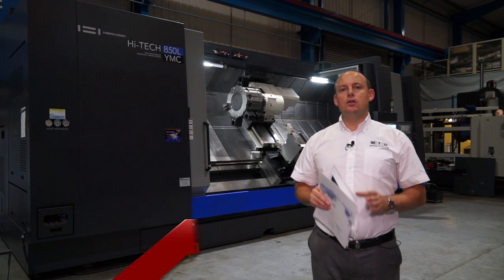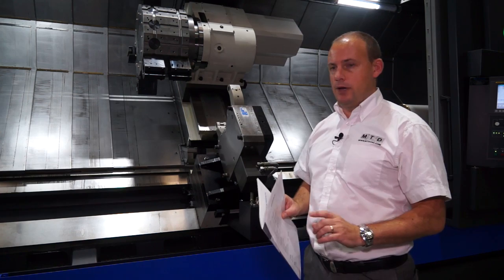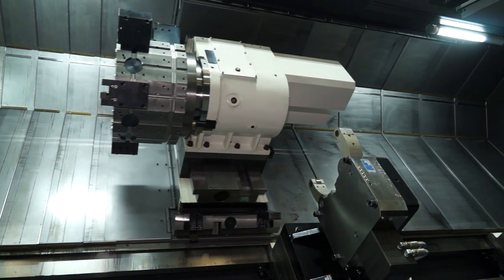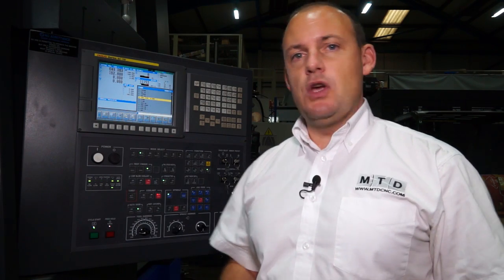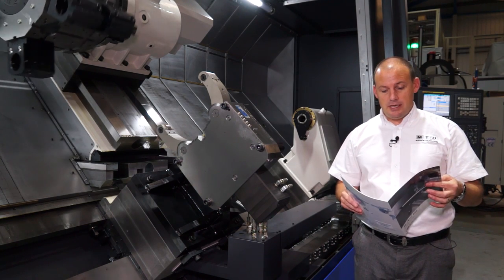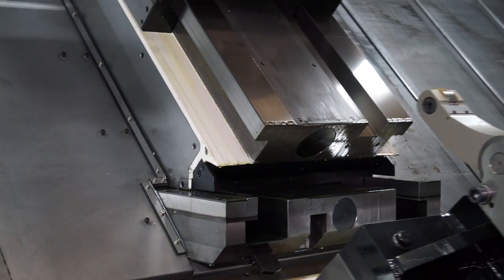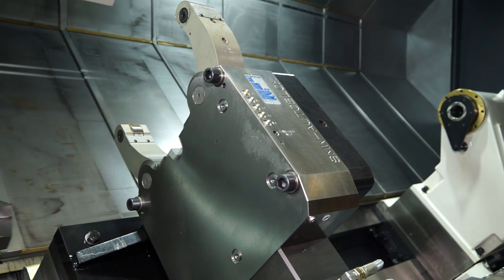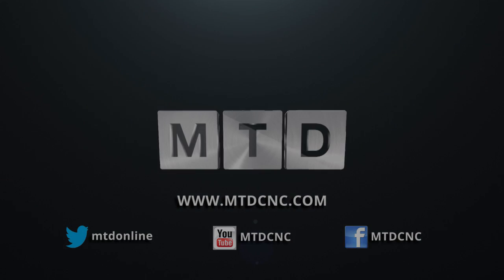Hwacheon Hi-TECH 850LYMC CNC Turning Centre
Hwacheon Hi-Tech 850LYMC Heavy Duty Long Bed CNC Turning Centre.